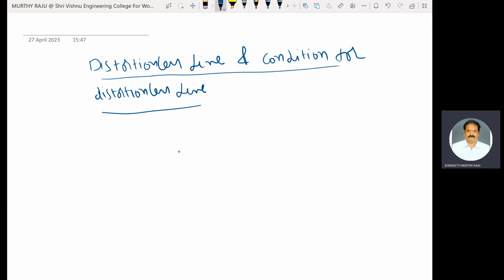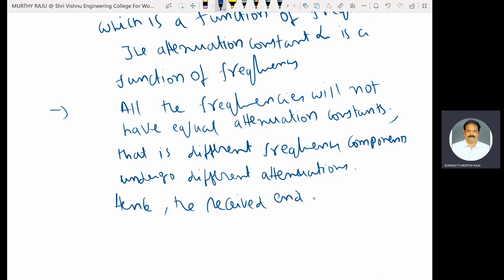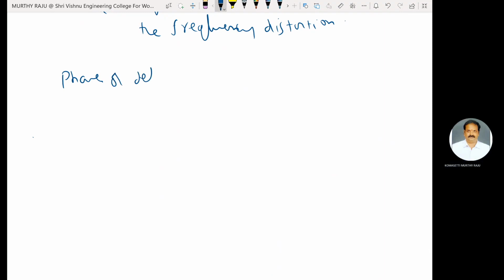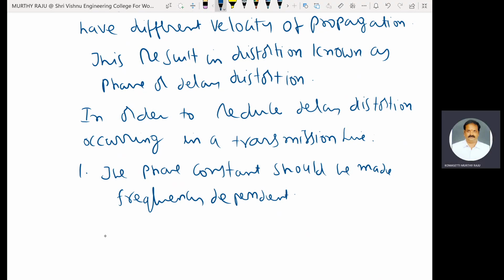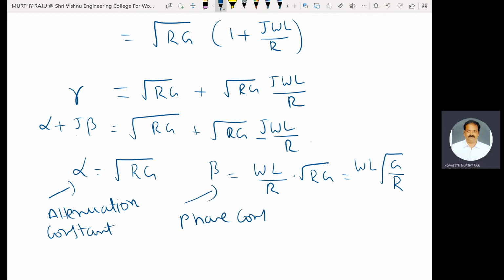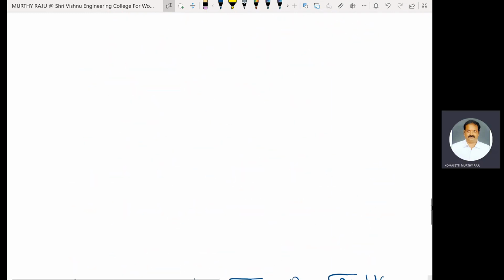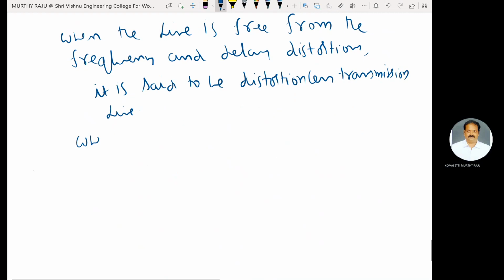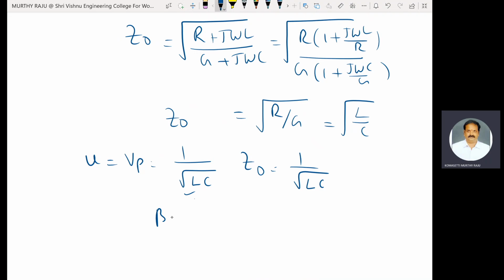DISTORTION LESS TRANSMISSION LINE AND CONDITION TO REMOVE PHASE DISTORTION AND FREQUENCY DISTORTION.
Attenuation constanat is independent of frequency,Phase constant linearly varies with frequency,Phase velocity is independent of frequency andcharacteristic impedance is independnt of frequency.